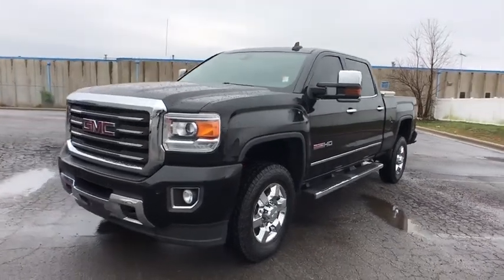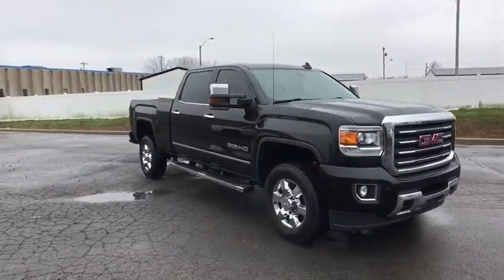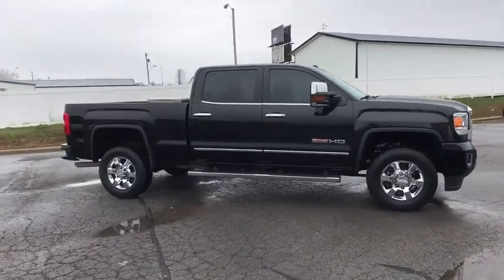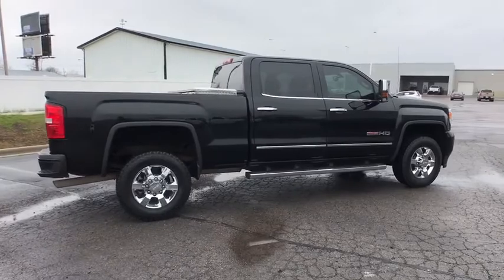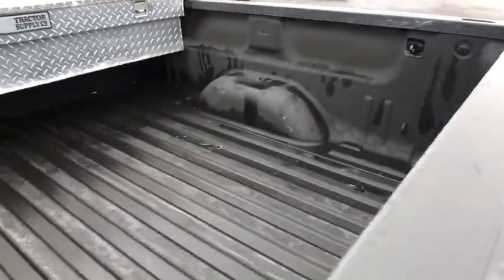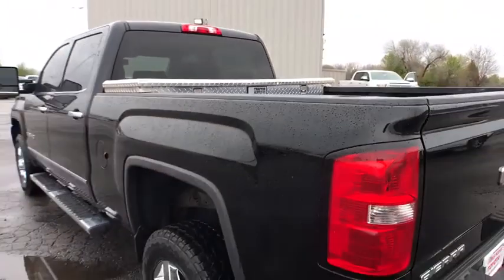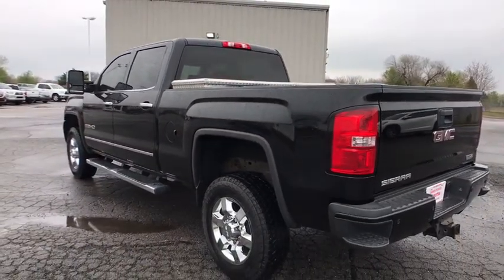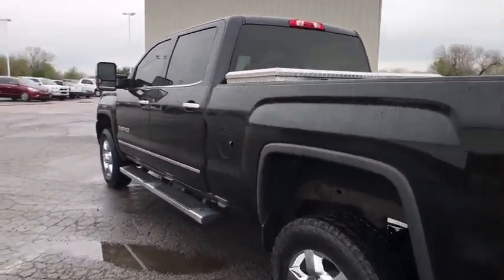2015 GMC Sierra 2500HD Muskogee, Tulsa, Broken Arrow, Joplin, Owasso, OK 186293A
Onyx Black U 2015 GMC Sierra 2500HD available in Muskogee, Oklahoma at James Hodge Toyota. Servicing the Tulsa, Broken Arrow, Joplin, Owasso, OK area.

Recent Arrival!br2015 GMC Sierra 2500HD SLT Vortec 6.0L V8 SFI Flex Fuel VVT 6-Speed Automatic HD Electronic with Overdrive 4WD Onyx BlackbrbrCARFAX One-Owner. Clean CARFAX. *** FREE OIL CHANGES FOR LIFE WITH PURCHASE ***, 6-Speed Automatic HD Electronic with Overdrive, 4WD, Jet Black w/Leather Appointed Seat Trim.brThe James Hodge Auto Group is a collection of car dealerships in Oklahoma that offer financial assistance, vehicle purchase help and car maintenance and repairs. Our collection of conveniently located car dealerships has many different quality brands in store, so find a Hyundai, Chrysler, Dodge, Jeep, Ram, Ford or Toyota today! Simply find a James Hodge dealership that carries the make you're interested in or search for your nearest James Hodge location. All of our dealerships boast competitive prices and have many practical specials that allow you to snag the Toyota you've always wanted while saving money! Don't put off your needs for a new or quality pre-owned vehicle any longer, visit us in Broken Bow or Muskogee, Oklahoma today! Our collection of new and used car dealerships will not only help you secure a reliable mode of transportation, our finance department will help you finance it, and our service department will ensure it runs smoothly for years to come! Shop at a local dealership you can trust, contact James Hodge Auto Group to find your nearest location or use our website to explore all the available resources we have online!brAwards:br  * 2015 KBB.com Brand Image AwardsbrReviews:brbr  * Impressive hauling and towing capabilities; carries on predecessor's refined and quiet ride; strong diesel engine; available CNG fueling for regular V8; solid build quality. Source: Edmunds